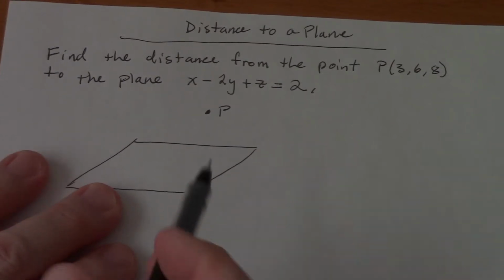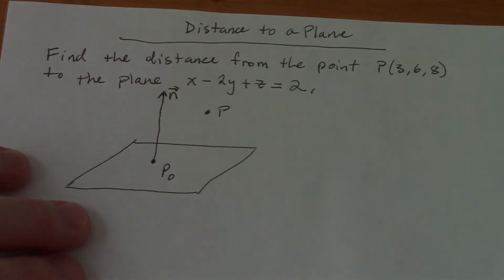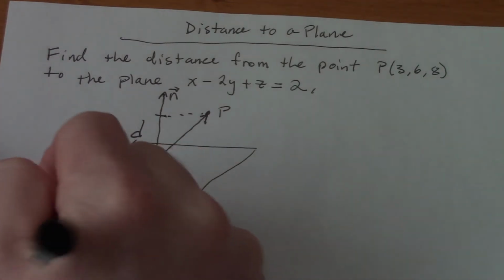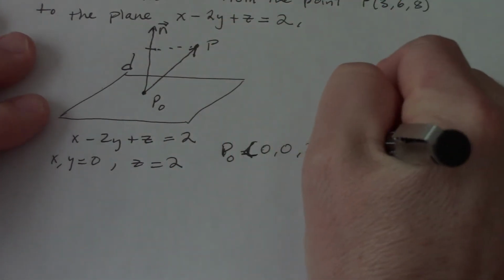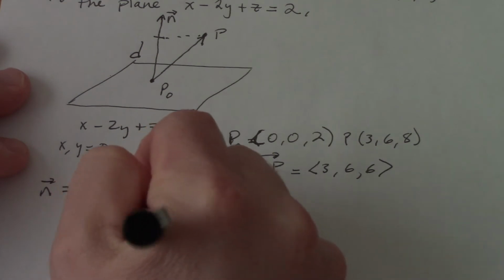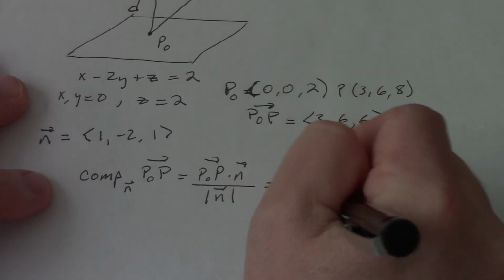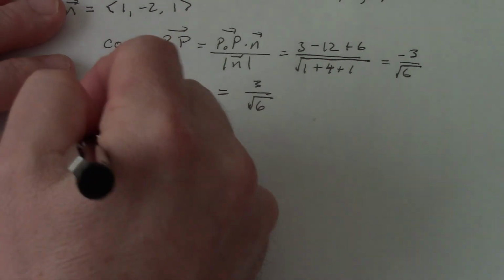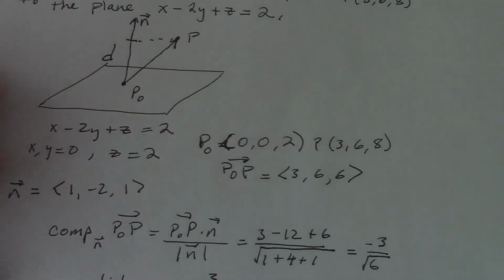Distance to a Plane